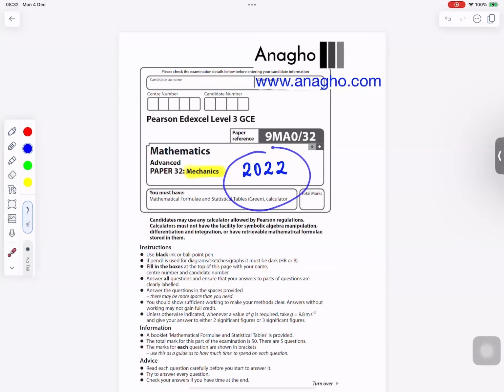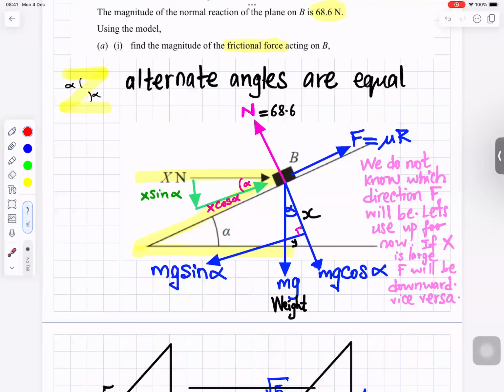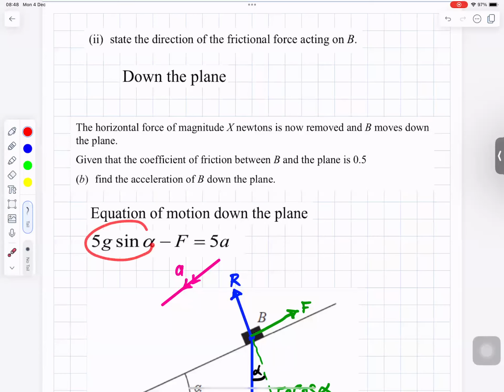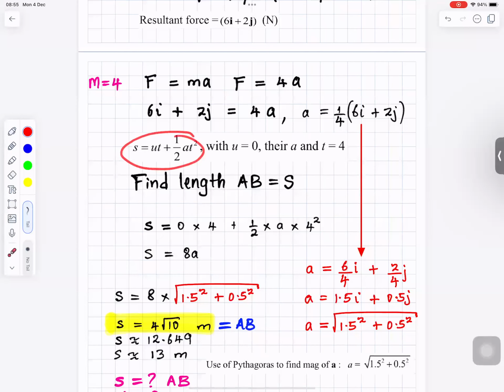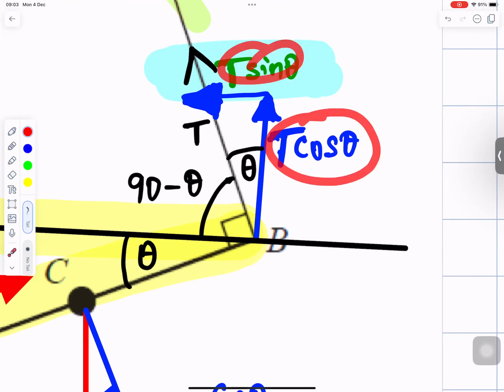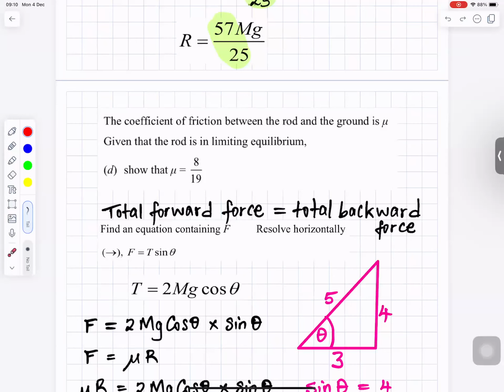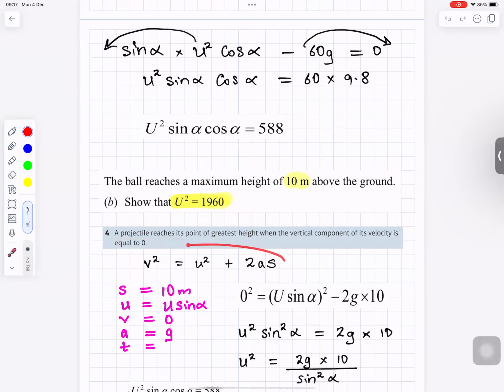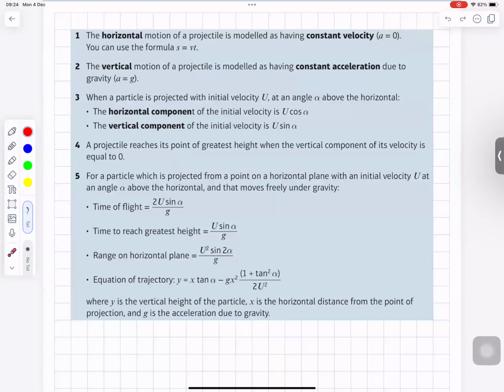2022 Mechanics A Level